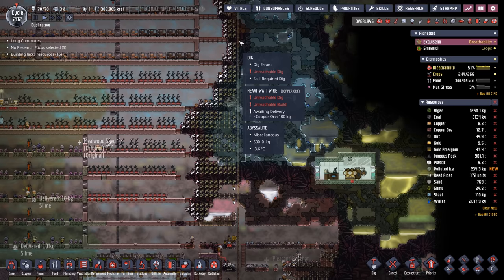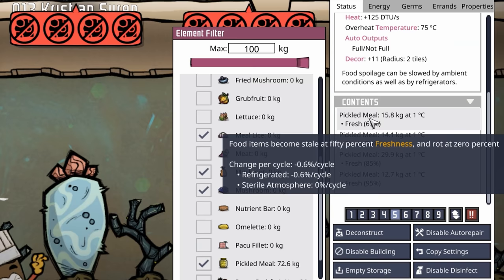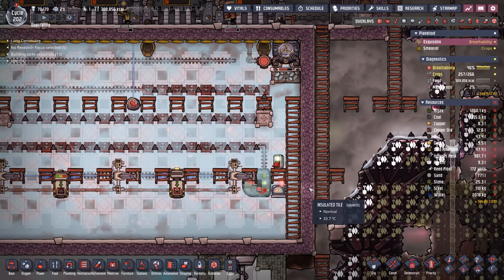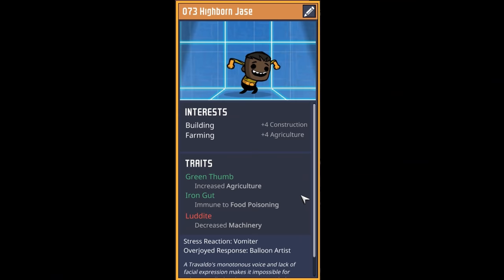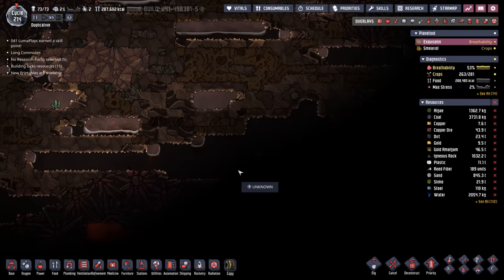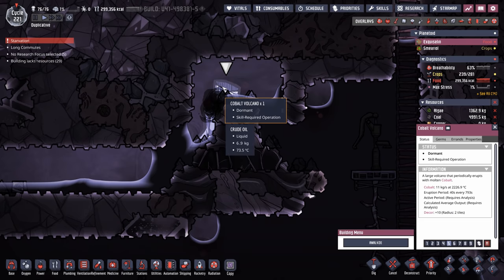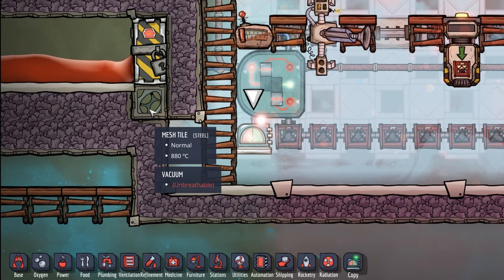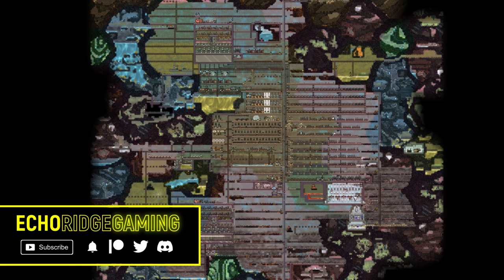Volcano Power Automation | 150 Dupe Challenge Ep 7 | ONI Spaced Out